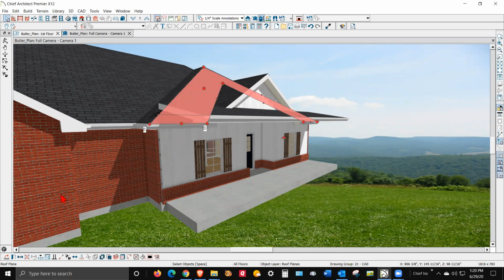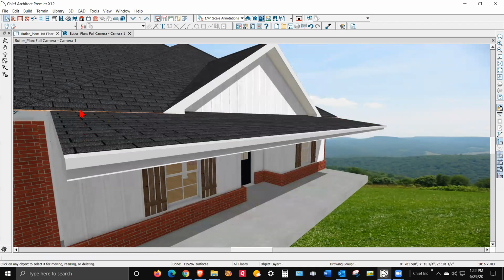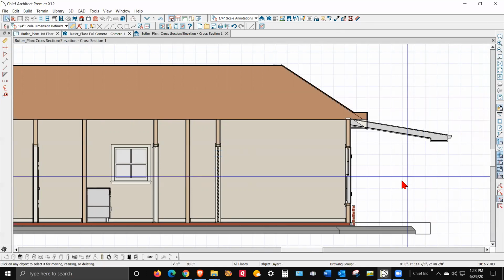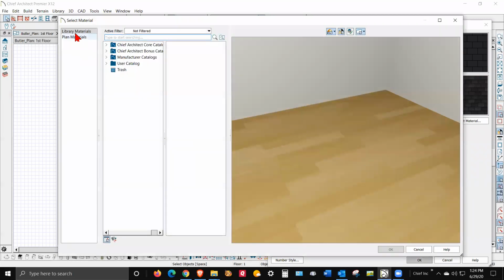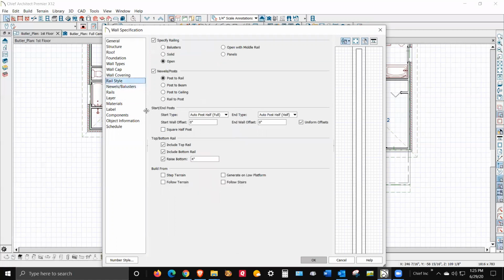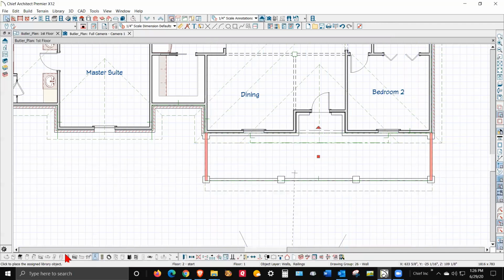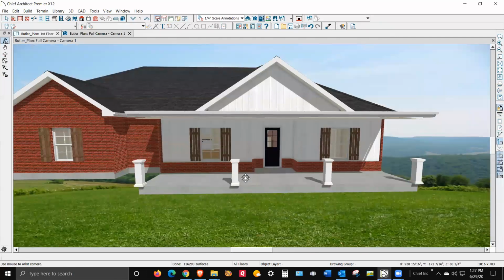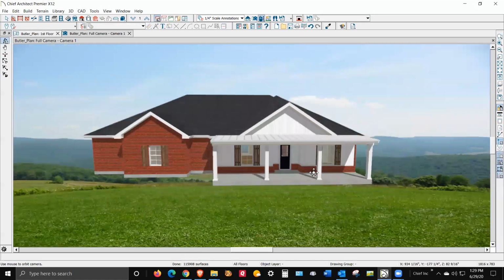A alternate solution for a porch roof in Pro 2018 (er X12)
Ways to arrive at a desired product